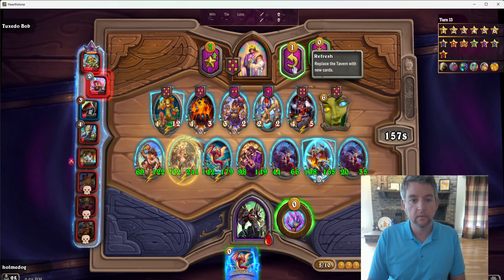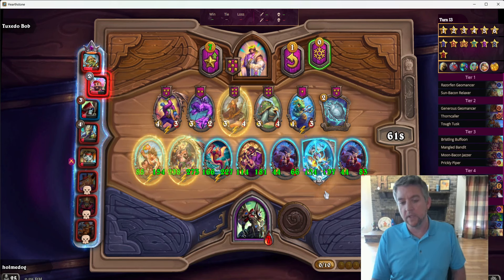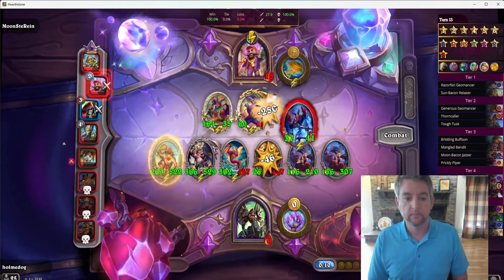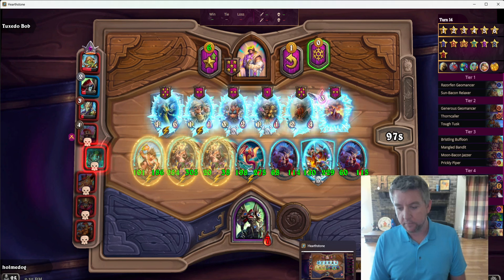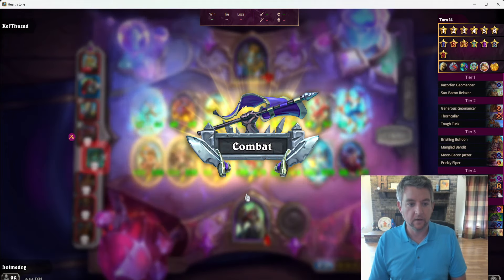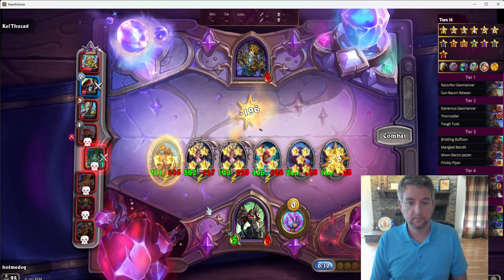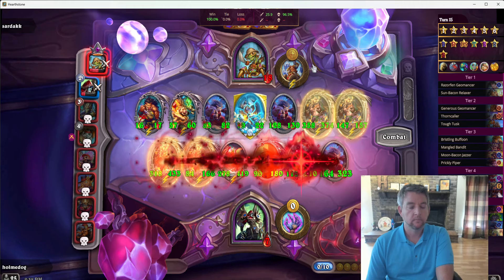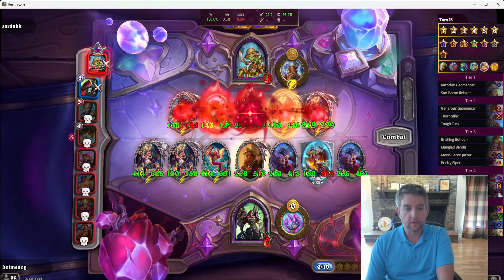Quilboar Endgame Setup - Hearthstone Battlegrounds